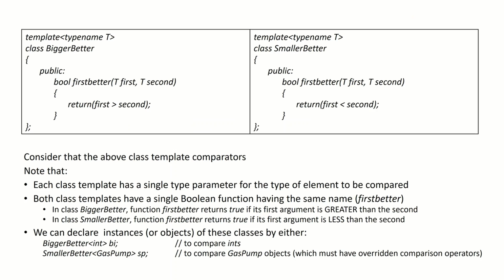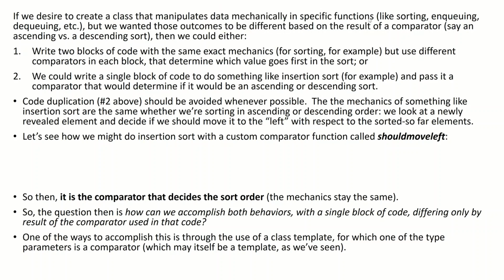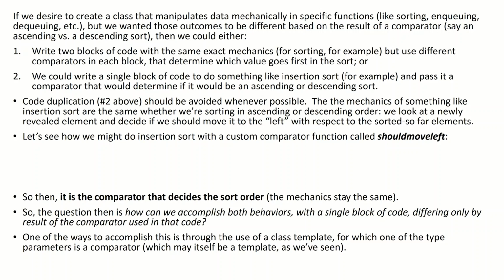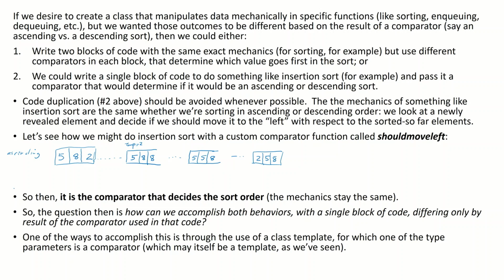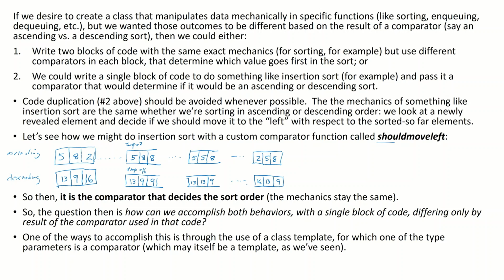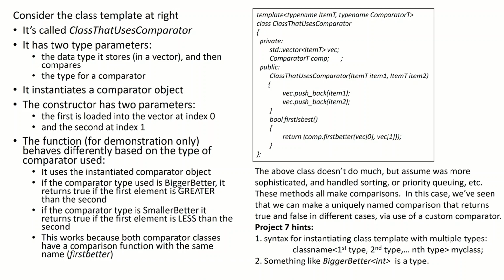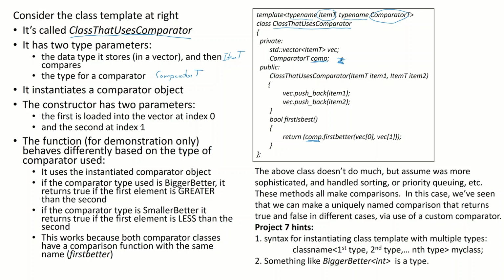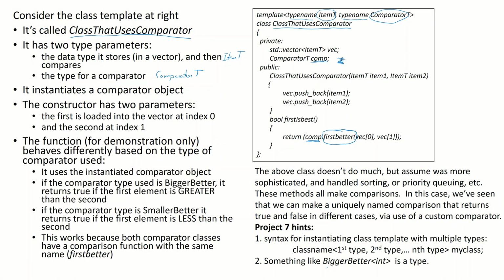Proj7 Hint Video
Project 7 Hint Video